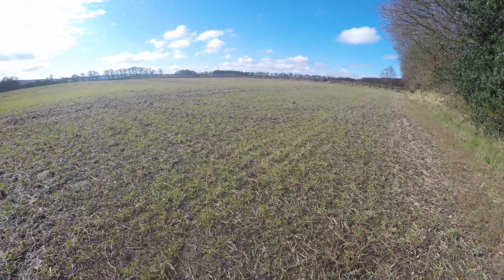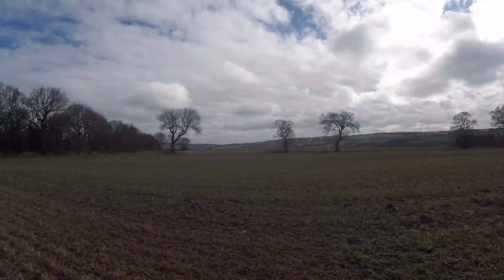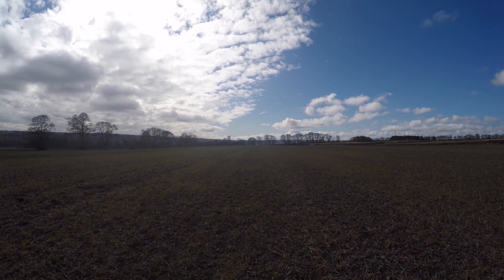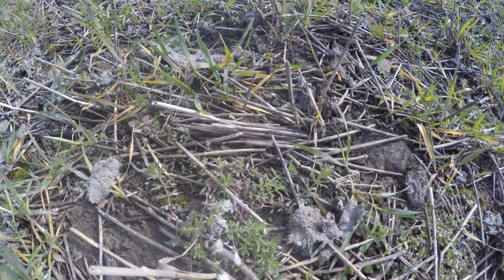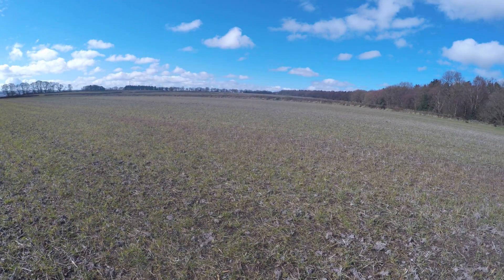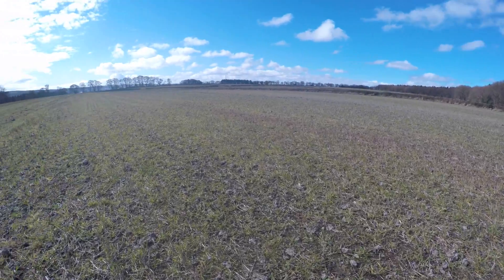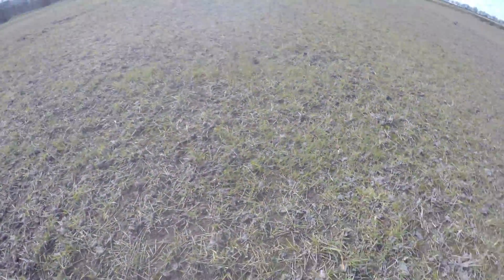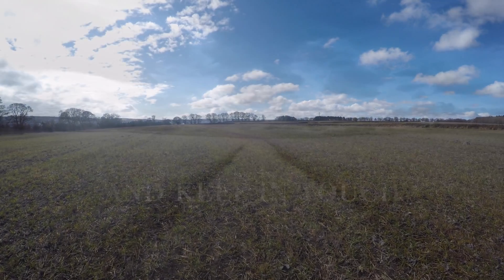Glyphosate on Clover Report 1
This is the first report on the Clover as a permanent nutrient crop experiment to which we hope to plant successive crops through. This test is to see how the clover responds to Glyphosate as it has been known to either resist or recover from applications. This is a small hand sown area in a block that is destined for spring wheat.